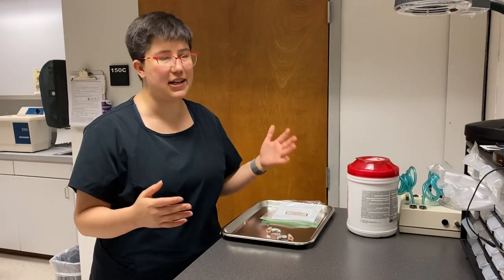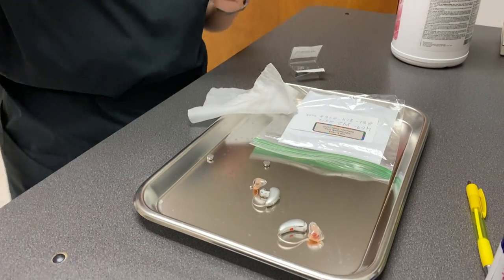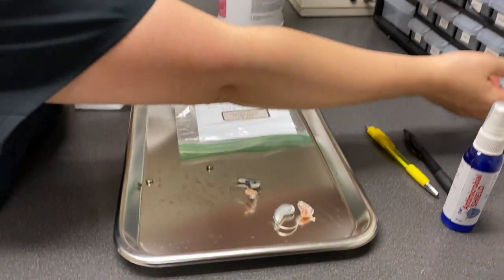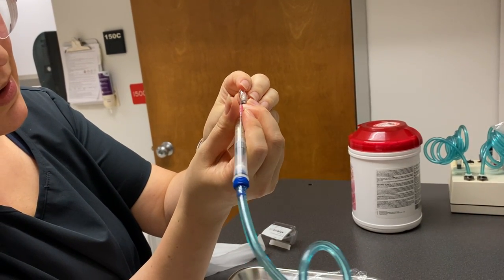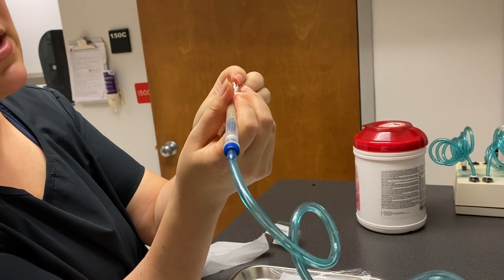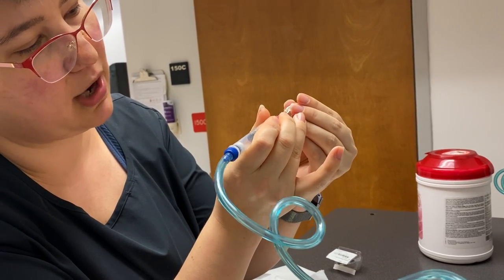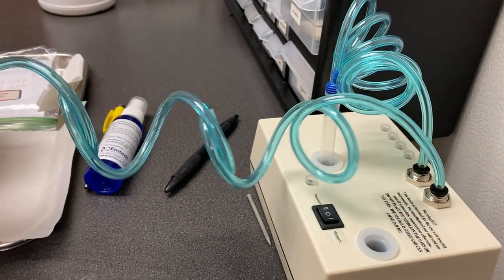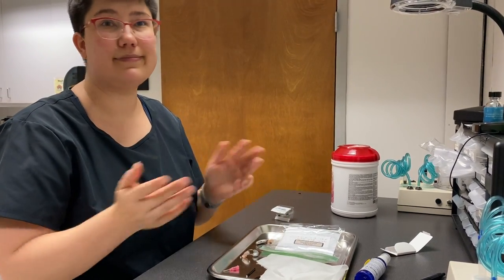How to check and clean a receiver in the canal aid